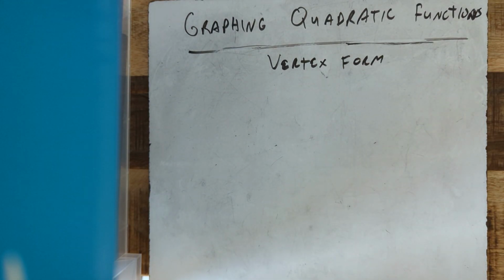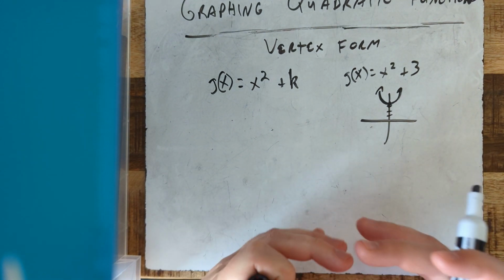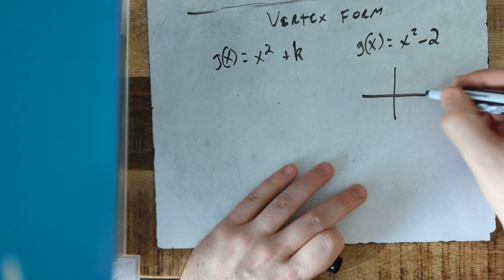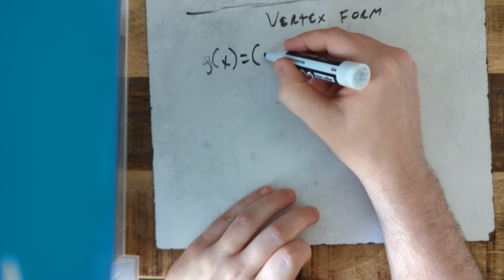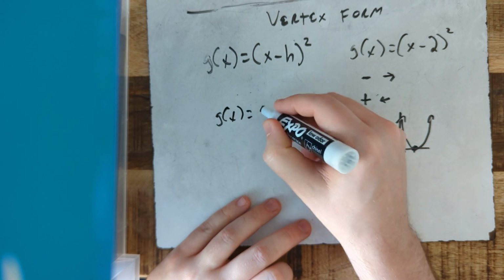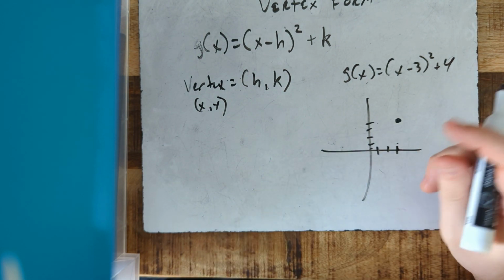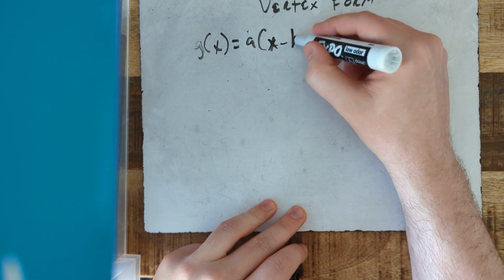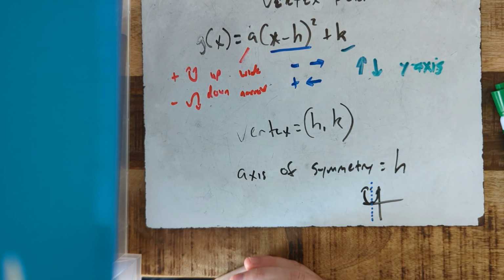Graphing Quadratic Functions: Vertex Form